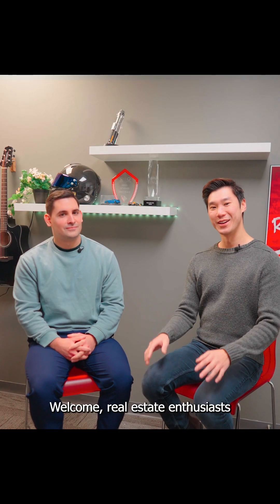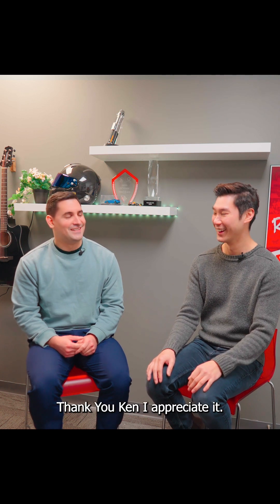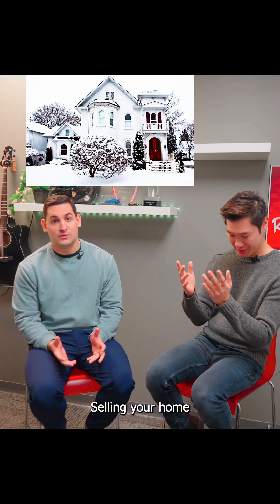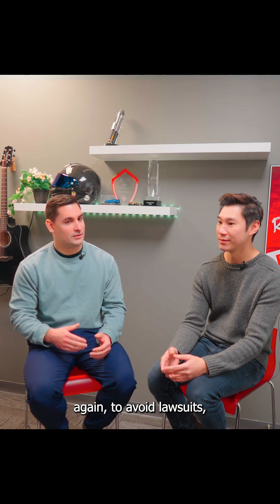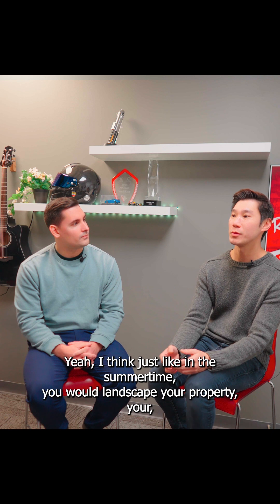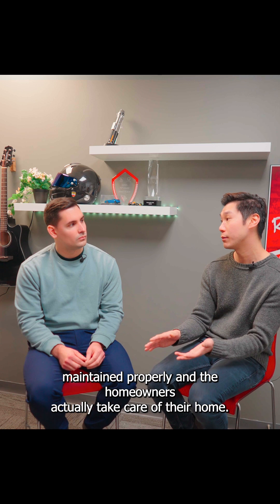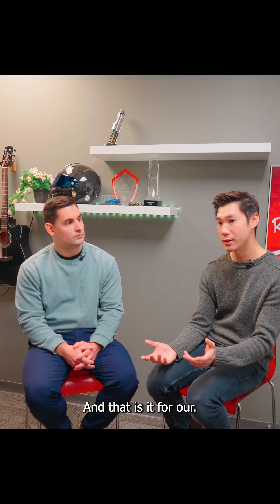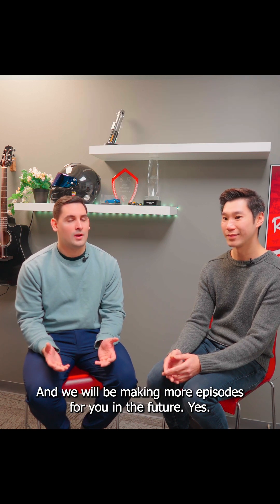Unscripted Ep 02 - Winter Selling Secrets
Winter selling secrets revealed on Unscripted Real Estate Episode 2! ❄️ From keeping your home spotless for showings to leveraging the calendar strategically, we've got you covered. Illuminate your space, showcase winterproofing, and make your home stand out in the market. Tune in for expert tips!